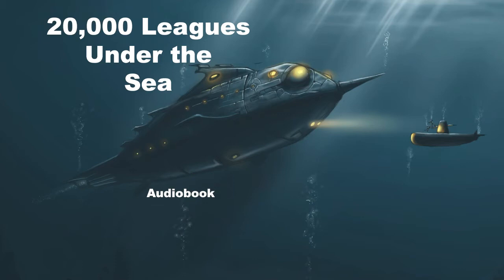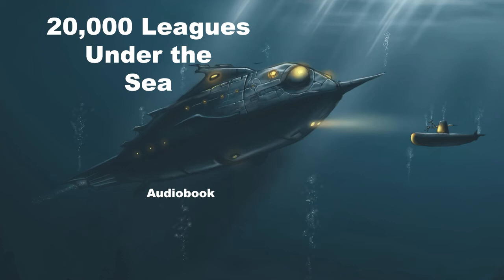20,000 Leagues Under the Sea by Jules Verne COMPLETE Audiobook - Part 1 Chapter 13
Twenty Thousand Leagues Under the Seas is a classic science fiction adventure novel by French writer Jules Verne. The novel was originally serialized from March 1869 through June 1870 in Pierre-Jules Hetzel's fortnightly periodical, the Magasin d'éducation et de récréation.